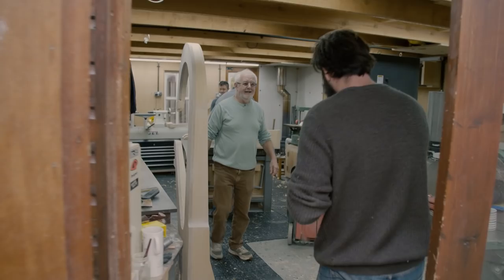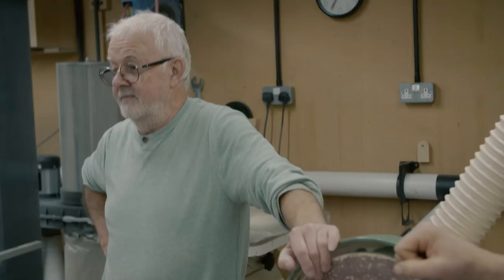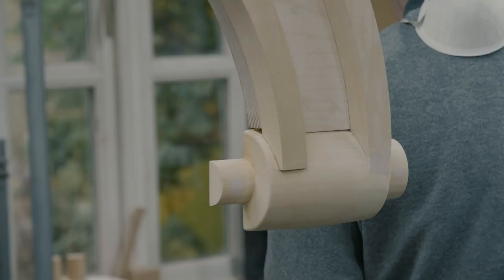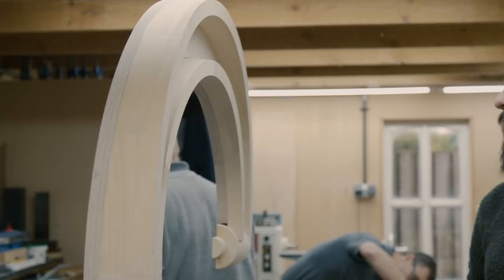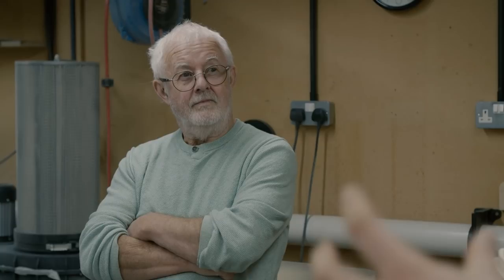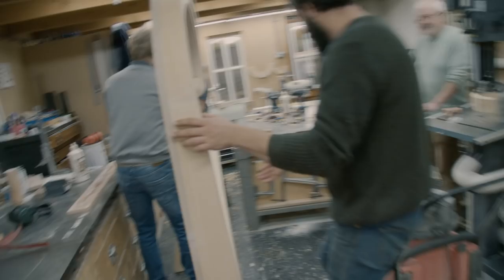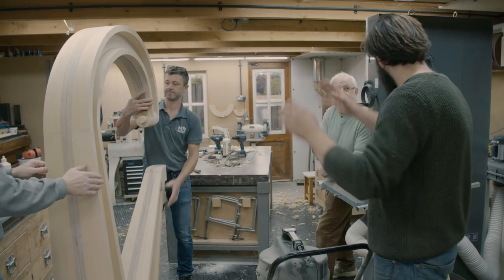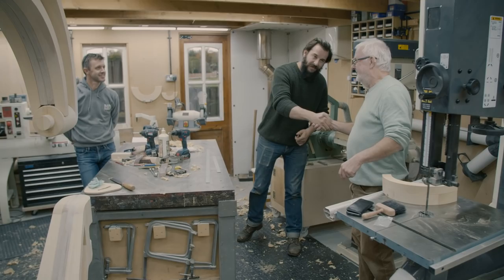Making The Pattern For The Ranalah Frame! | Reviving History (Episode #6)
Today, I'm visiting the family-run pattern makers at MJY Patterns, who have been making the wooden pattern for my Ranalah wheeling machines. Mike has been in the trade for over 50 years!